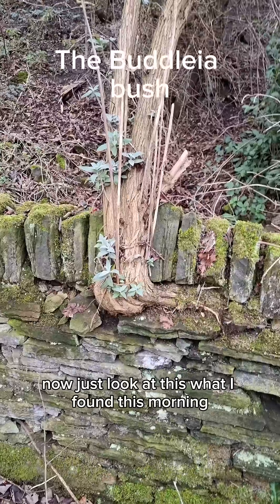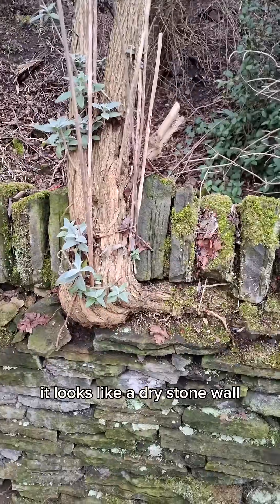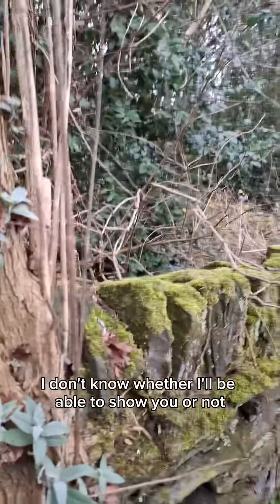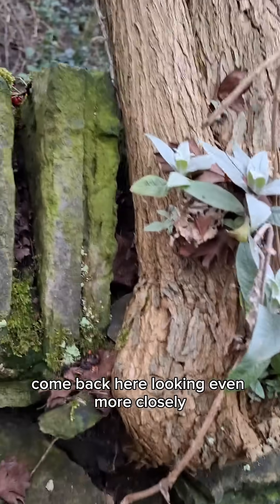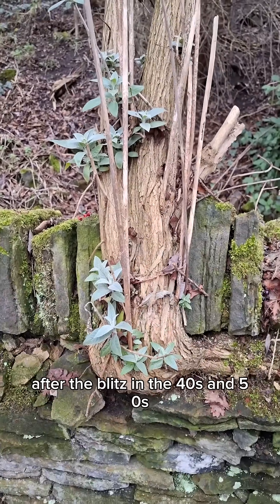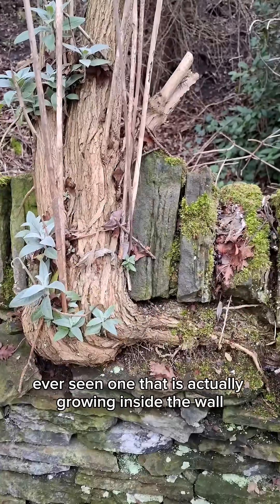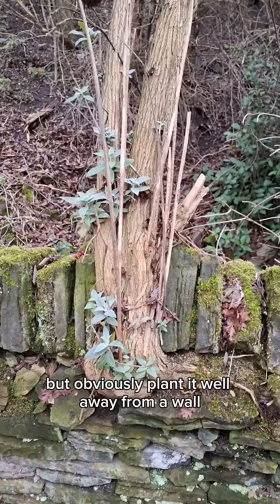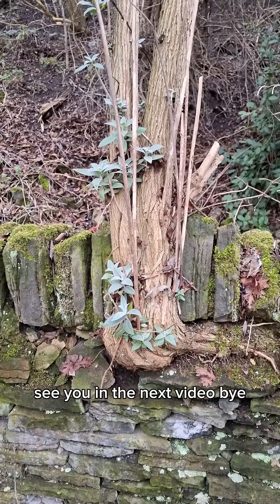Nature Finds a Way! A Buddleia Growing inside a Wall !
Discover how I found one of Britain’s most resilient plants that has managed to take root and grow inside a drystone wall.  I  explore the remarkable ability of Buddleia davidii to colonise cracks in brickwork, thrive on almost no soil, and transform forgotten corners of our towns into unexpected wildlife havens.
You’ll learn:
- 🦋 How Buddleia supports butterflies, bees, and other pollinators even in the harshest settings
- 🌍 What this tells us about resilience, adaptation, and urban ecology

Whether you’re a gardener, a nature lover, or simply fascinated by how life pushes through the cracks, this short exploration reveals the hidden stories growing all around us.

Did you know - Scientific sources consistently list about 140 species in the genus Buddleja.
- Gardeners often encounter only a handful, such as:
- Buddleja davidii (the common butterfly bush)
- Buddleja globosa
- Buddleja alternifolia
- Buddleja × weyeriana (a hybrid)
- Many cultivars exist, especially of B. davidii, bred for size, colour, and reduced invasiveness.

🌍 Why so many?
Buddleja is a highly adaptable genus, with species evolving in very different climates — from tropical forests to dry rocky slopes — which explains its diversity and its success as a coloniser in urban environments.
If you’d like, I can also list the most common UK species, the most garden‑worthy species, or the most ecologically valuable ones for pollinators.

The best Buddleja for attracting butterflies and other insects is Buddleja davidii

 Flowers & Pollinators
- Produces dense, fragrant flower spikes up to 30 cm long, in shades of purple, pink, white, or blue.
- Flowers from summer into early autumn, providing late‑season nectar when many other plants are fading.
- Attracts:
- Butterflies
- Bees
- Hoverflies
- Other pollinating insects
(RHS lists it as a plant that provides nectar and pollen for a wide range of pollinators.)
Here’s a clear, well‑sourced answer based on the search results you triggered.

🦋 What butterflies does Buddleja davidii attract?
Buddleja davidii is famous for attracting a wide range of butterflies, thanks to its nectar‑rich, fragrant flowers and long summer flowering period. According to The English Garden, its blooms are “thronged by colourful pollinators all summer long,” including painted ladies, peacocks, and small tortoiseshells.
Below is a fuller list of butterflies commonly seen on Buddleia in the UK:
🌸 Common UK Butterflies Attracted to Buddleia
•  Peacock
•  Small Tortoiseshell
•  Red Admiral
•  Painted Lady
•  Comma
•  Large White
•  Small White
•  Brimstone
•  Holly Blue (occasionally)